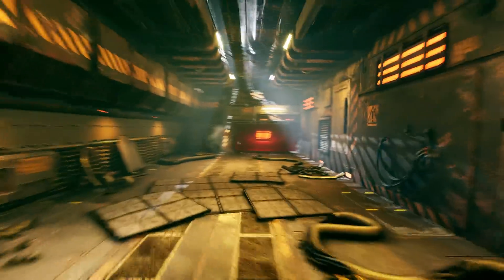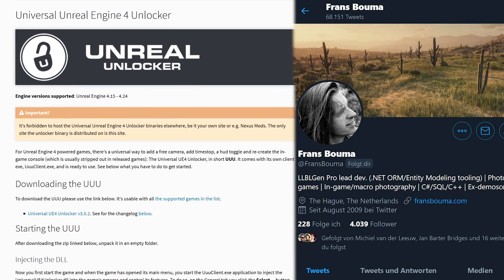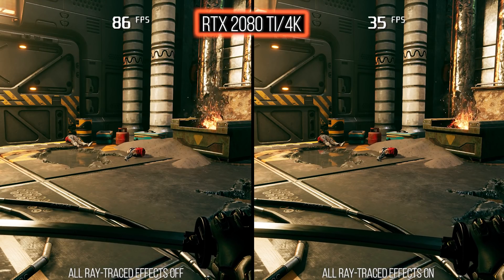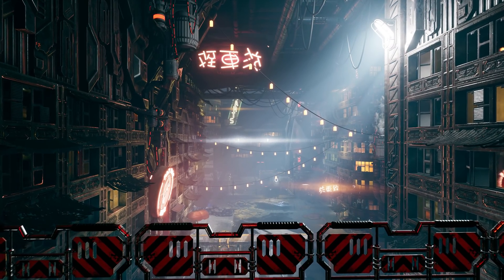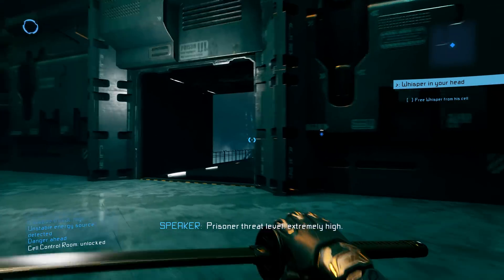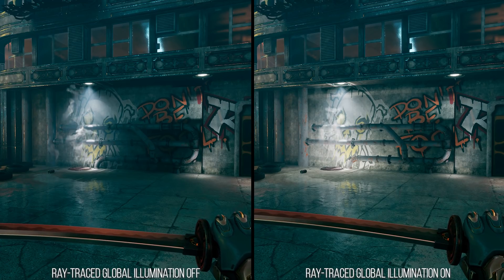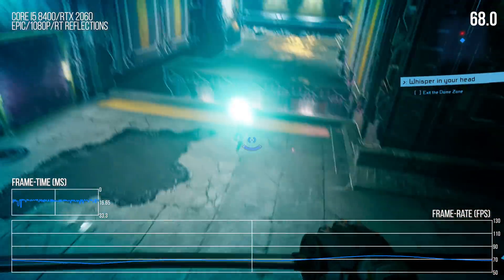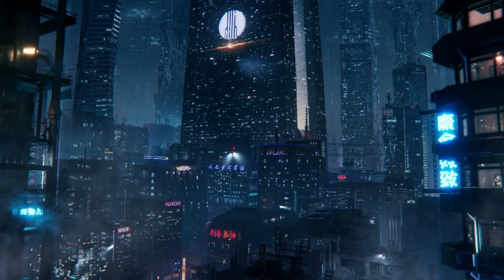Ghostrunner Demo Analysis: Ray Tracing on Unreal Engine 4 Tested In-Depth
A time-limited demo on Steam, Ghostrunner is a highly playable speed-running assassination game running under Unreal Engine 4. It's also using the middleware's new ray tracing features. Alex Battaglia and John Linneman gives their thoughts on the game - and with a bit of console command line magic, we give UE4's early ray tracing implementation a full feature test and thorough performance workout.